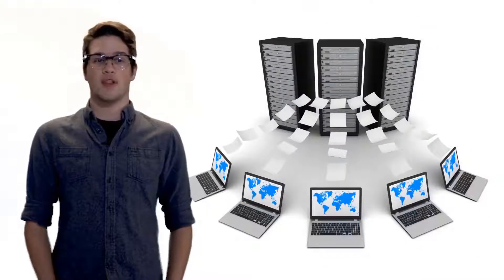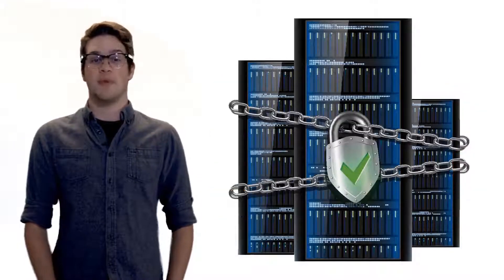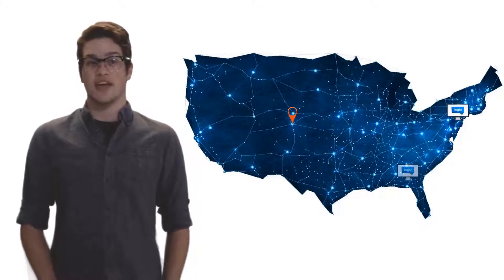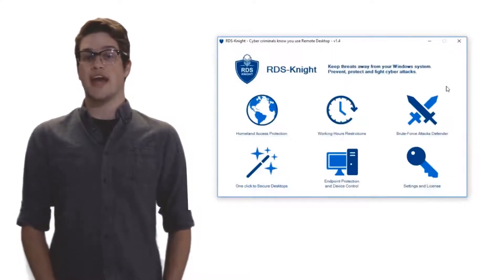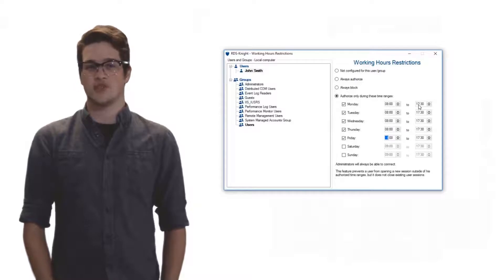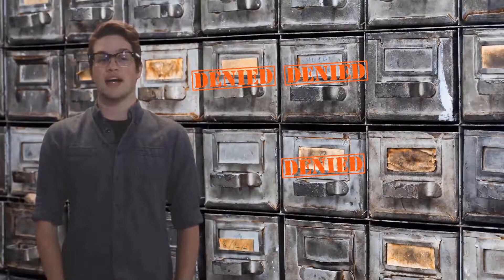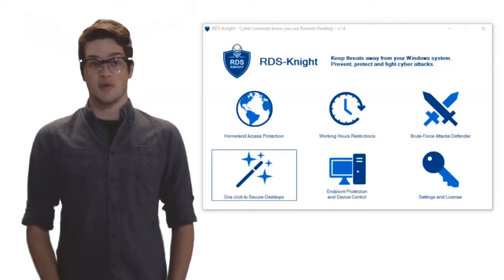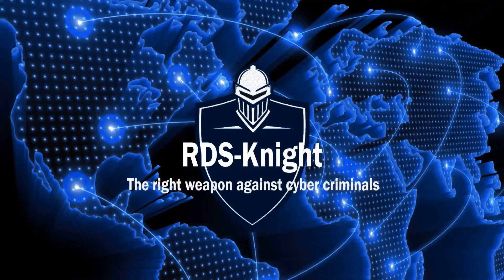RDS-Knight Detailed Overview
Keep your RDS servers secure against both internal and external threats with RDS-Knight

Discover the 5 major protections RDS-Knight has to offer for your server: Prevent foreign attackers to open a session, Prohibit users to connect at night, Avoid brute-force attacks, Provide highly secured user’s environment, Restrict access per device.